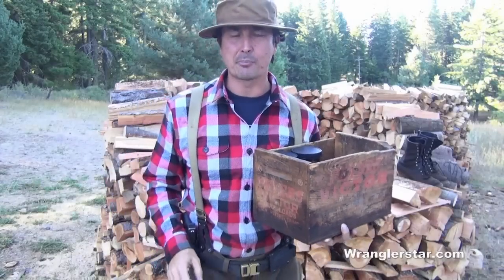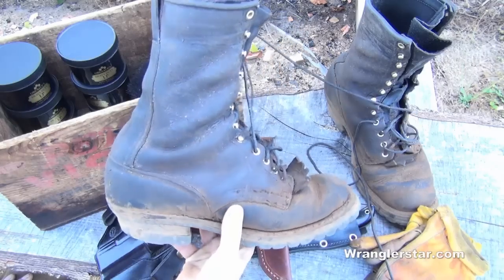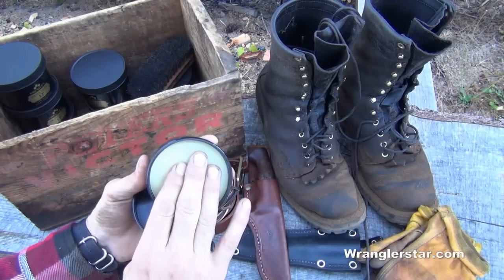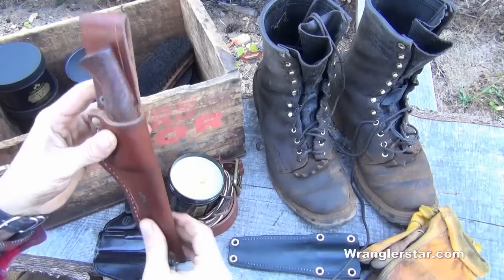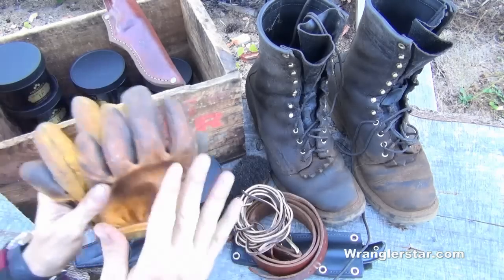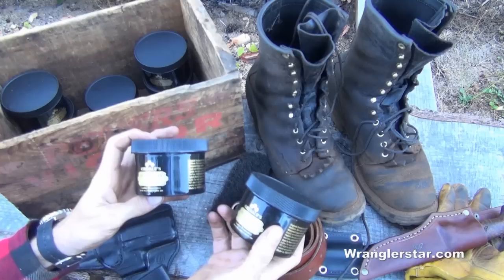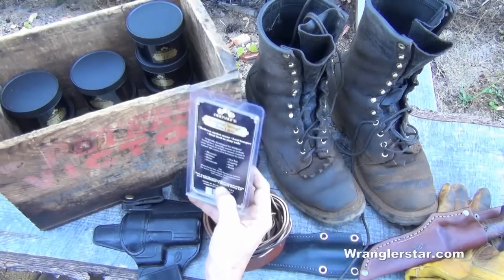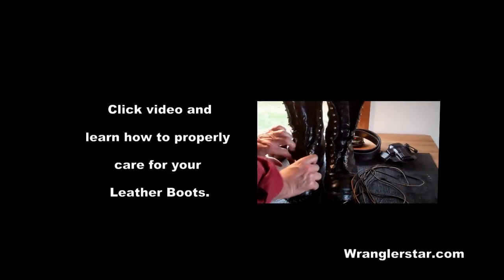Proper Leather Care With Obenauf's